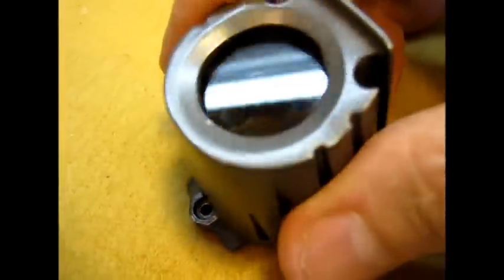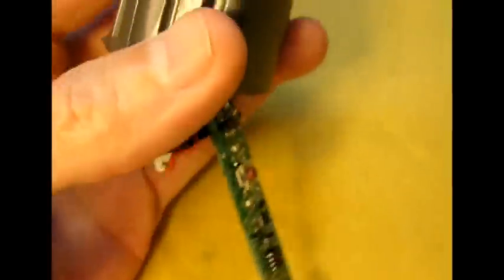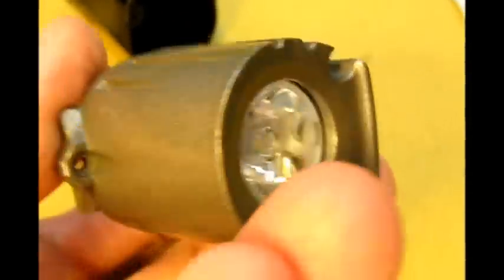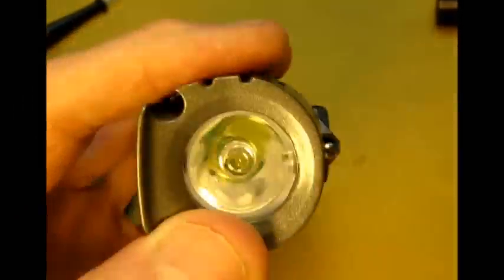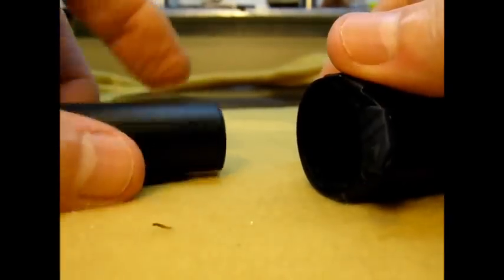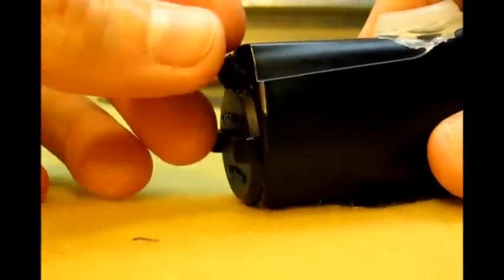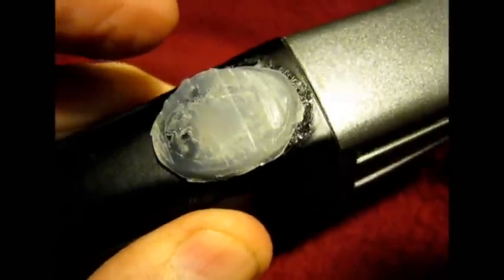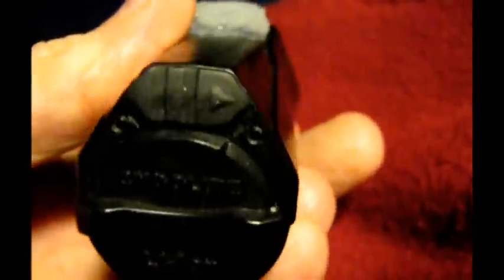if water gets into your Cygolite after warranty: DIY remedy